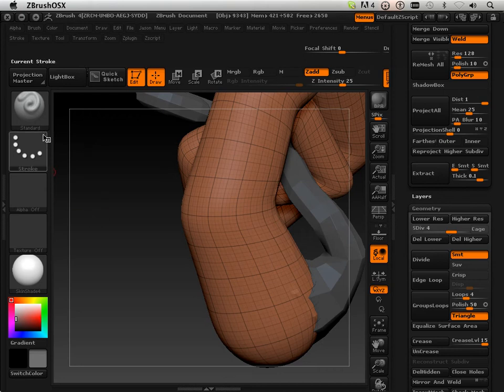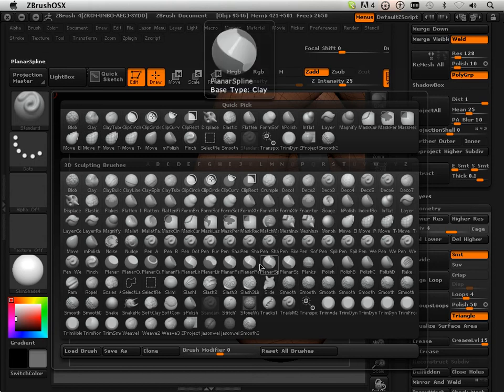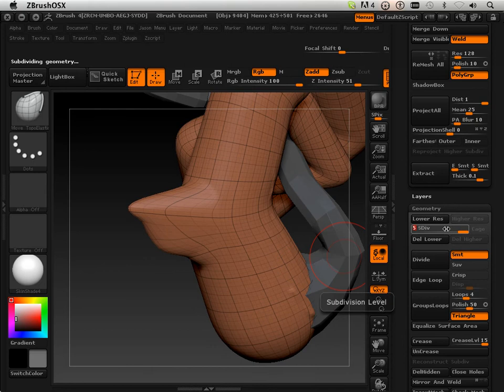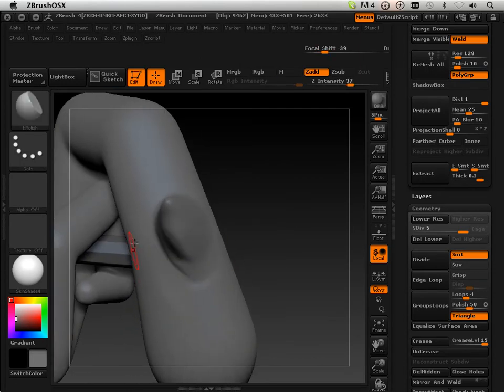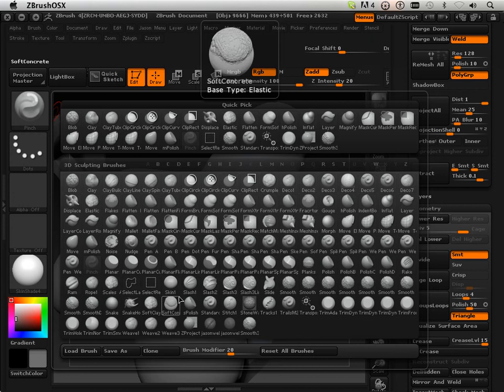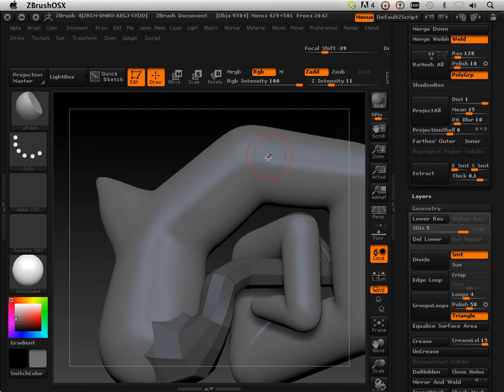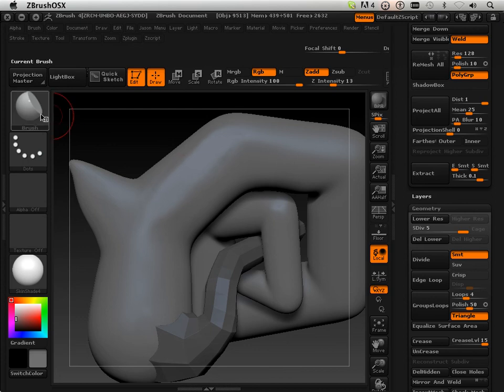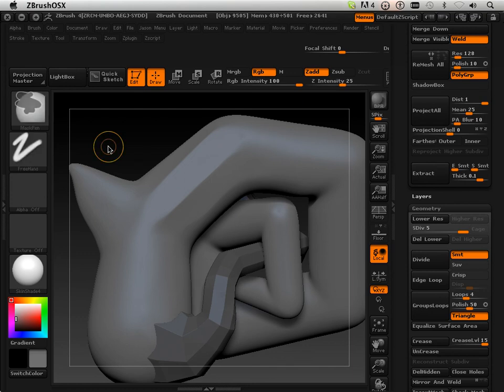0308 Zbrush4 DVD (Starter Brushes).mov